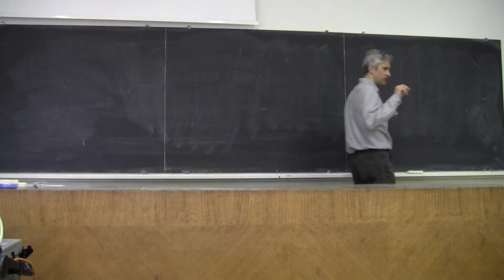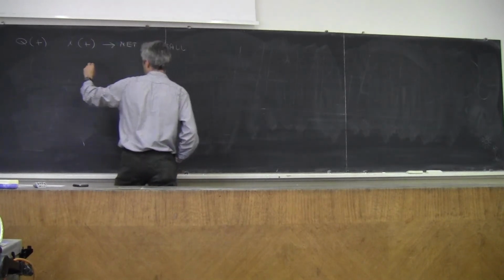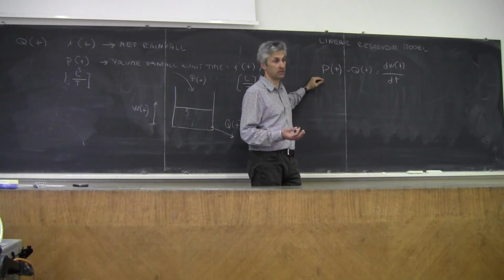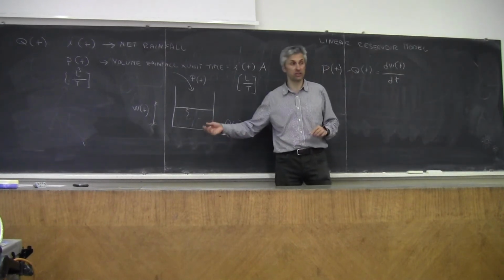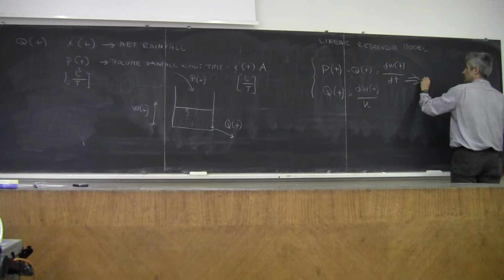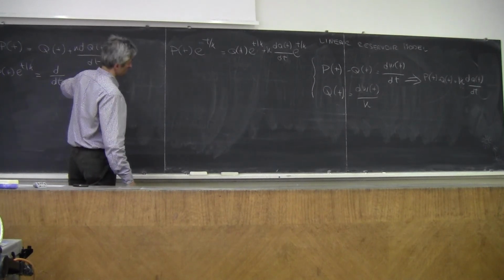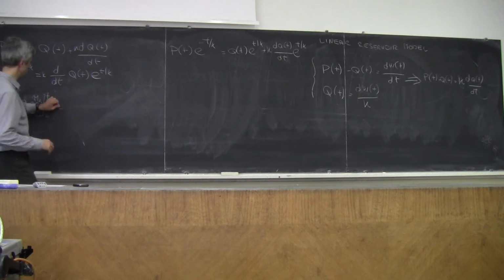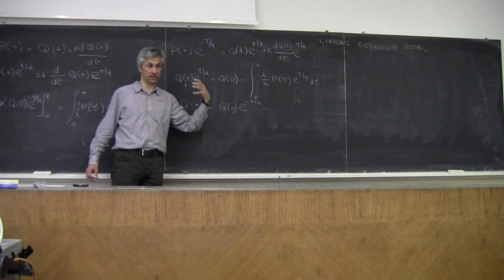Advanced Hydrology 17 March 2014 - Part 1